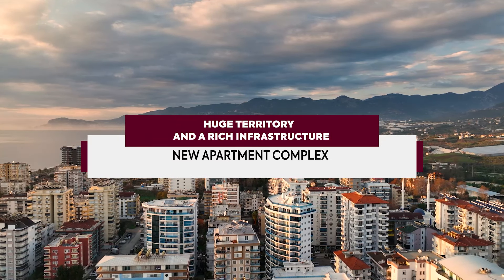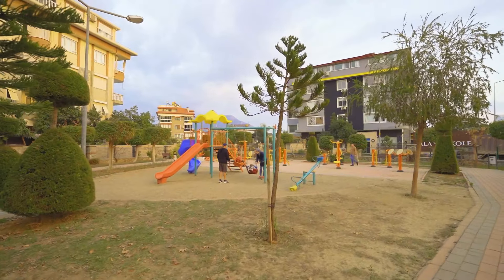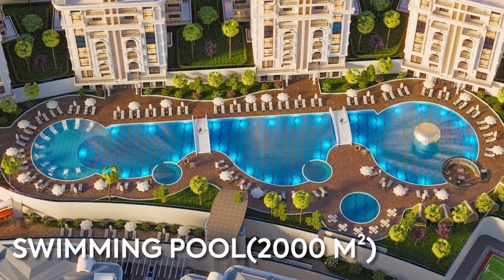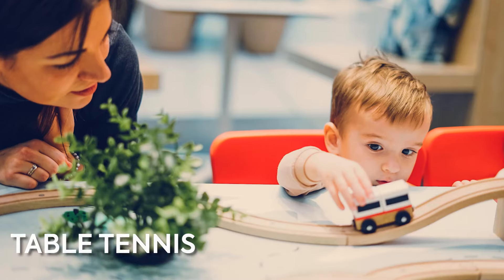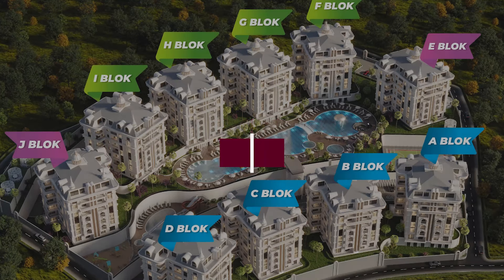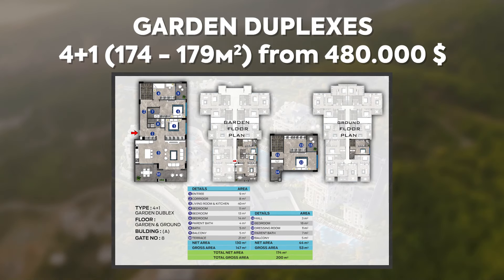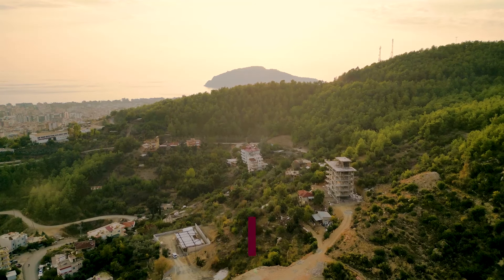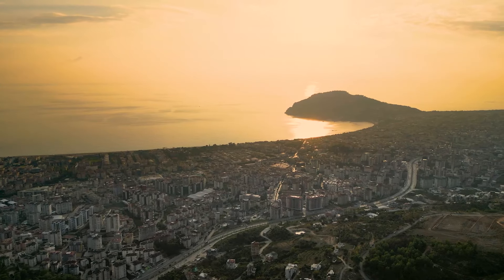Luxury apartment in Ciplakli 2,5 km from the center of Alanya! Real estate in Turkey in installments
🔹 OBJECT ID: 8208-1

New time investment presents you an incredible luxury residential complex in the Ciplakli area. A huge area of 25,000 m2, 10 five-storey residential buildings, 600 apartments of different layouts - from cozy flats to luxurious penthouses - and a variety of infrastructure that can meet the needs of each resident.
This large area will have its own swimming pool of 2000 m2! There will also be a children's pool and water park, recreational areas in the garden, a playground and even its own soccer field. Inside the buildings will be a meeting room, fitness center, spa areas, billiard room, bowling alley, movie theater and more.
Ciplakli is a developing area of Alanya with a wealth of urban infrastructure and an impressive nature. It is only 2.5 km to the sea and you can get there by your own free transport.

✅ A 35% down payment on all apartments in this complex gives an interest-free installment plan until the end of construction.
✅ All apartments at the end of construction with full finishing, installed plumbing, kitchen with marble countertops and cabinet furniture.
✅  Apartments of the following layouts are on sale
▪️ Apartments 1+1 with a total square of 46-60 m2
▪️ Apartments 2+1 with a total square of 70-86 m2
▪️ Duplex 3+1, with a total square of 125 m2
▪️ Duplex 4+1, with a total square of 174 m2
▪️ Penthouse 4+1, with a total square of 179 m2
▪️ Penthouse 5+1, with a total square of 221 m2

▪️ Don’t miss it! New project in the Kestel district. Buy real estate in Alanya. Investments in Turkiye